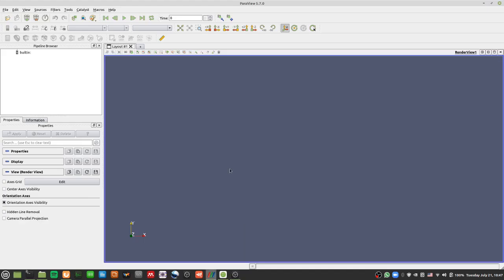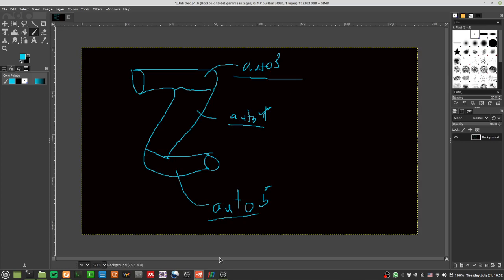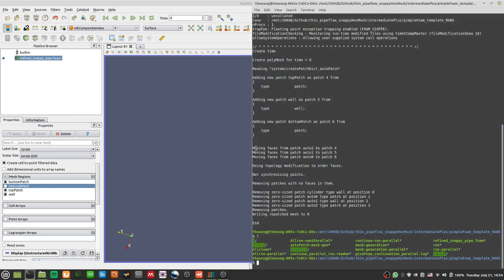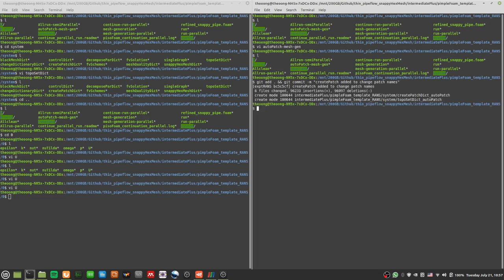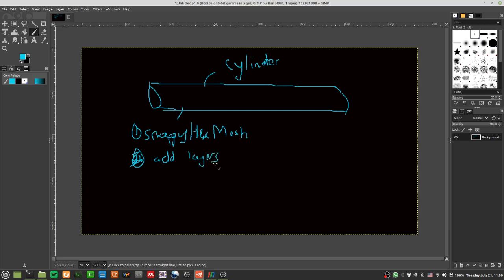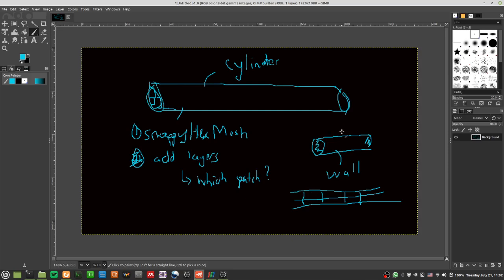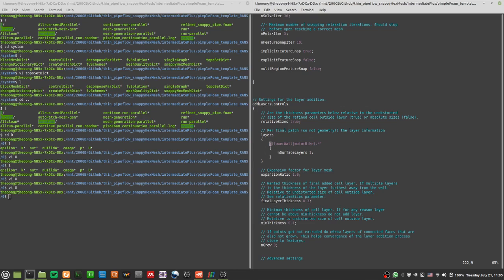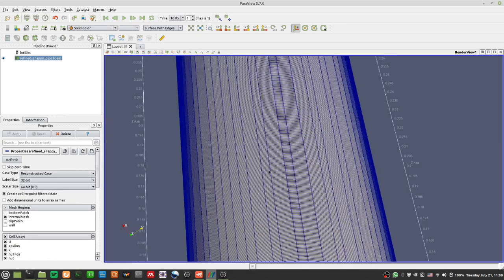OpenFOAM Intermediate - 63 snappyHexMesh add layers part i